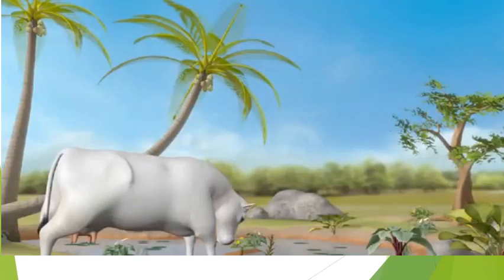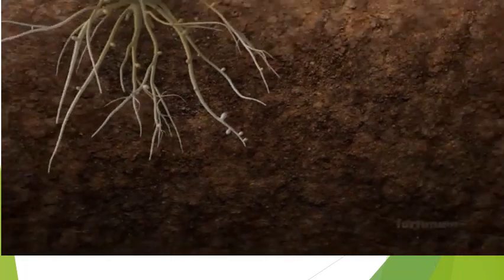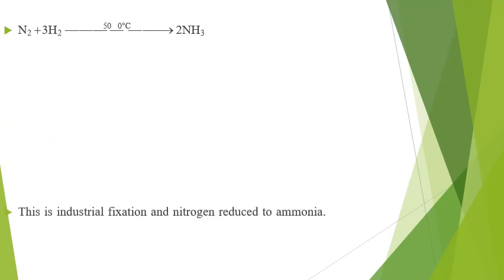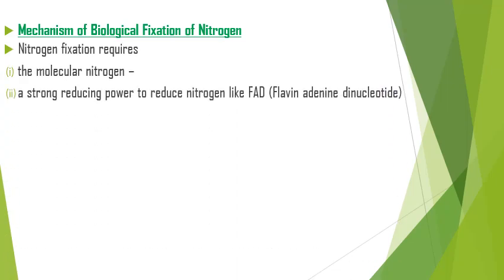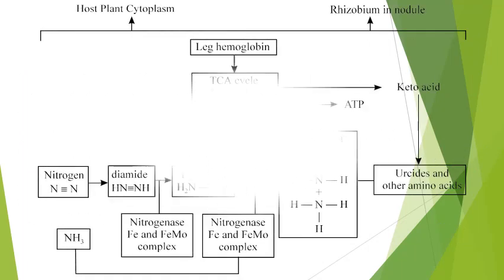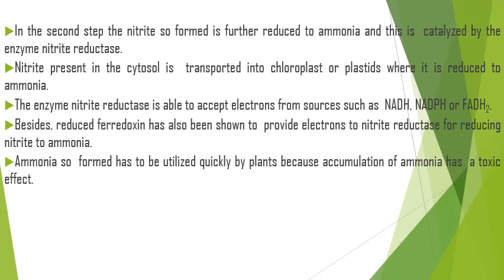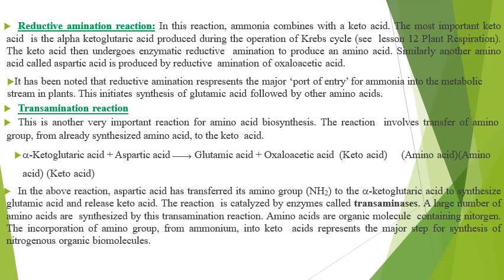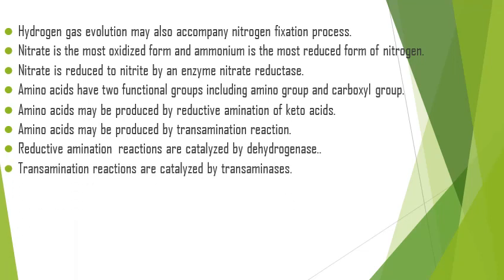LEVEL 2. Ch 10. NITROGEN METABOLISM, MOLECULAR NITROGEN, NITROGEN FIXATION, AMINO ACID SYNTHESIS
LEVEL 2. Ch 10. NITROGEN METABOLISM, MOLECULAR NITROGEN, NITROGEN FIXATION, NITRATE AND AMMONIA ASSIMILATION BY PLANTS,  AMINO ACID SYNTHESIS

Show less